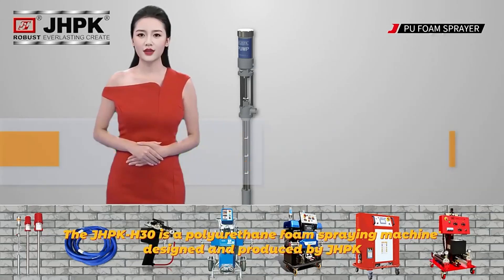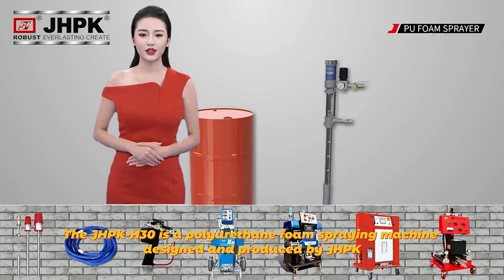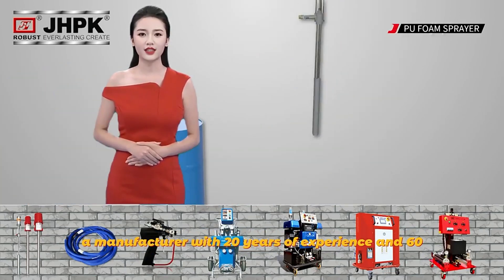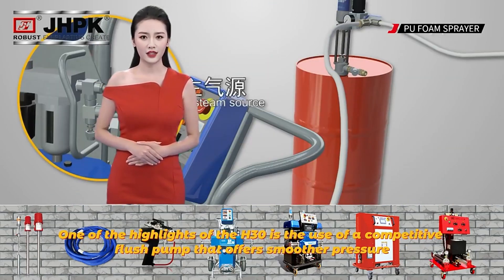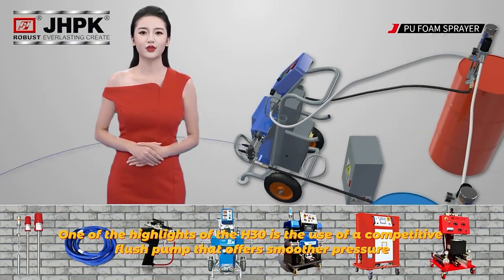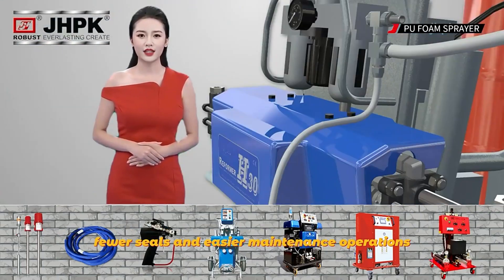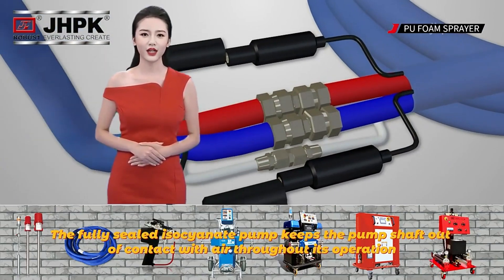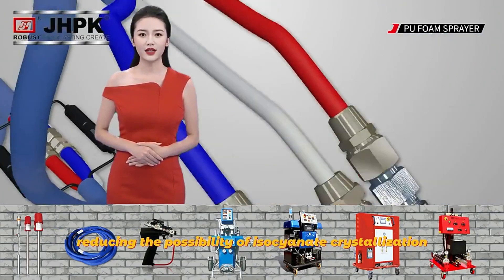JHPK Transfer Pump Introduction 【the polyurethane spray and injection equipment】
JHPK series of transfer pumps are widely used in the industries of chemical, petrochemical, fine chemical, dyeing chemical, and etc. This series of transfer pumps are the ideal transferring equipment of rigid foam for the high pressure polyurethane spray and injection equipment.